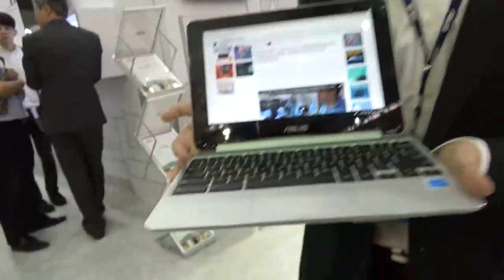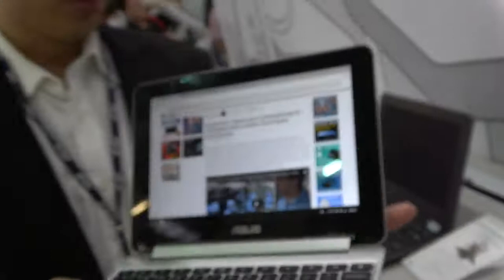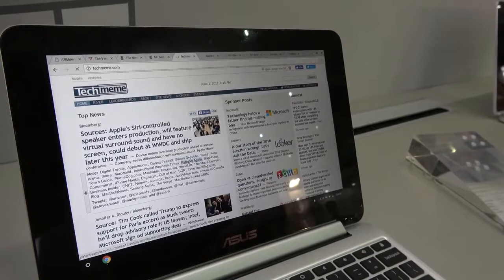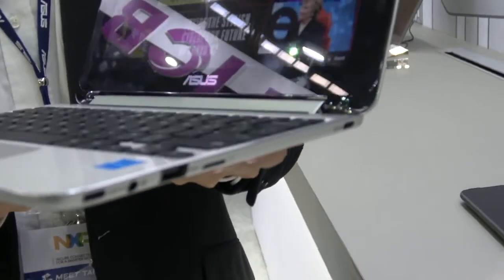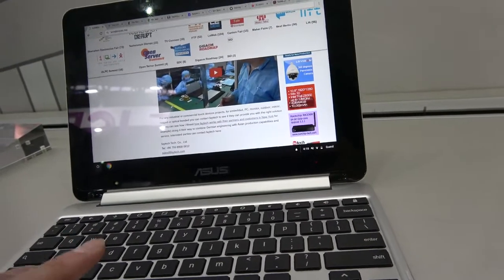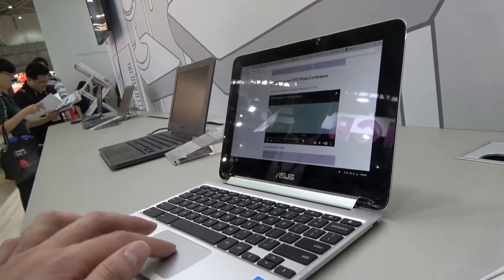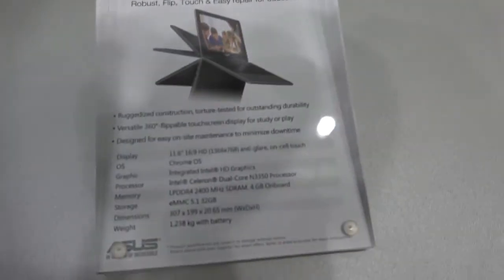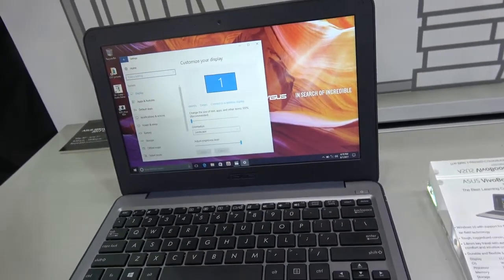ASUS Chromebook Flip C101 2 In 1 Laptop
ASUS Chromebook Flip C101 2-In-1 Laptop- 10.1” 4-Way WXGA Touchscreen, Rockchip RK3399 Quad-Core Processor, 4GB RAM, 16GB Storage, All Metal Body, Lightweight, USB Type-C, Chrome OS- C101PA-DB02

The flexible 360 degree hinge and 10. 1 inch WXGA (1280 x 800) touchscreen lets you use the C101PA in tablet, stand, or laptop mode.

Lightweight at 2 pounds and . 6 inches thick with the protection of a sleek aluminum metal body and the newest USB Type-C connectivity.

Work online or offline and starts up in seconds and lasts all day, thanks to a long battery life rated upto 9 hours.Built-in Bluetooth V4.0

Rock chip RK3399 Quad-Core 2. 0 GHz processor for fast performance with 16GB of storage and 4GB RAM for fast and efficient performance.

Chromebook runs on Chrome OS-an operating system by Google that is built for the way we live today. It comes with built-in virus protection, updates automatically, boots up in seconds and continues to stay fast over time (Internet connection is required).

With the Google play store, you can access a rich library of apps, games, music, movies, TV, books, magazines, and more, All from your Chromebook. Max Memory: 4 GB

Chromebooks come with built-in storage for offline access to your most important files and an additional 100GB of Google Drive space to ensure that all of your files are backed up automatically.
video source (reuse allowed content used)